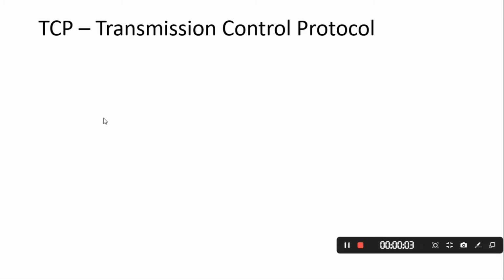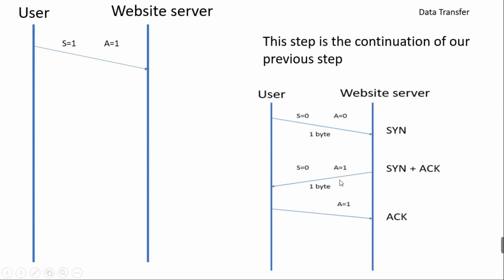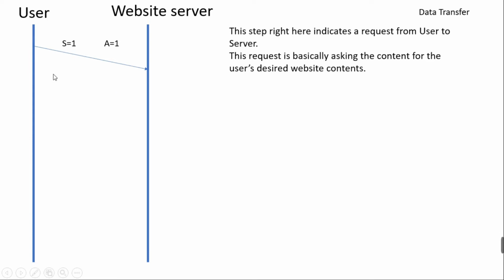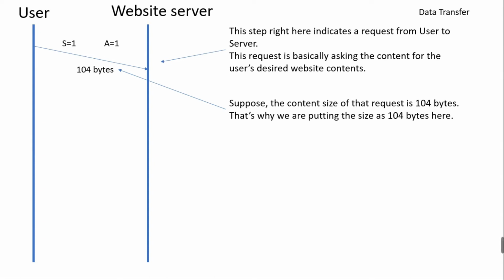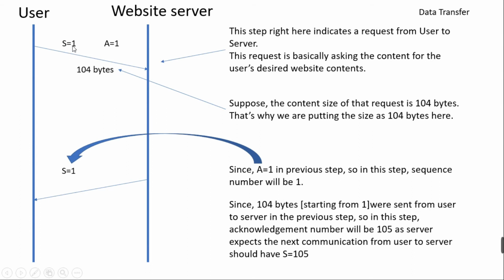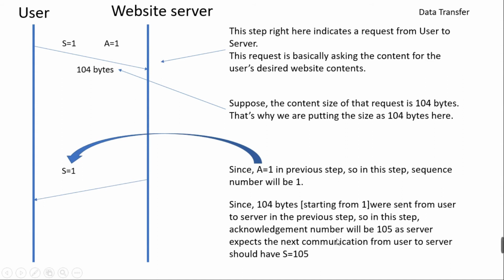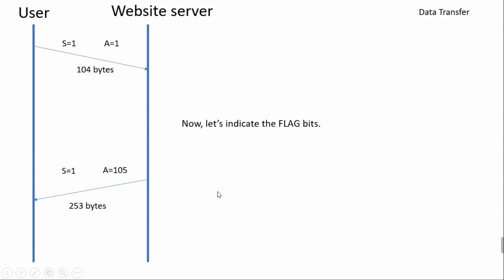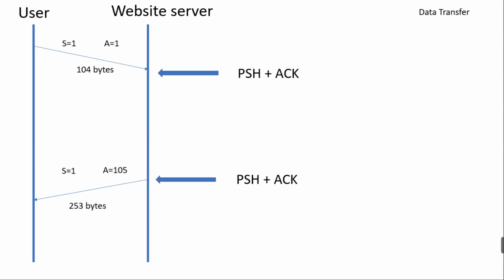TCP Part 2 - Data Transfer | Transmission Control Protocol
In this video, you are going to learn about "Data Transfer" phase in Transmission Control Protocol (TCP)